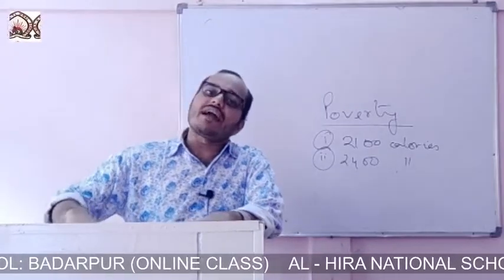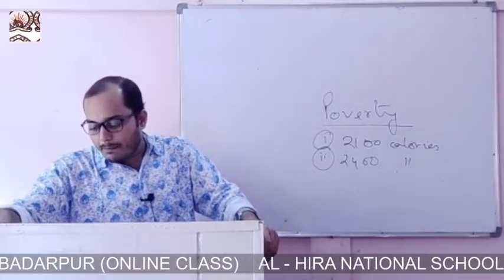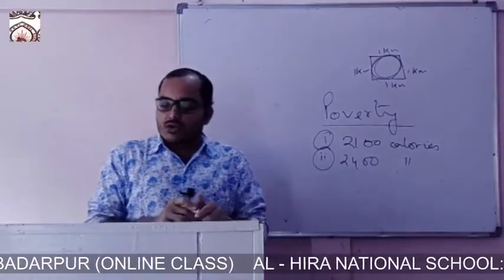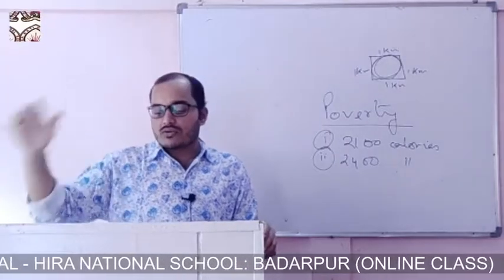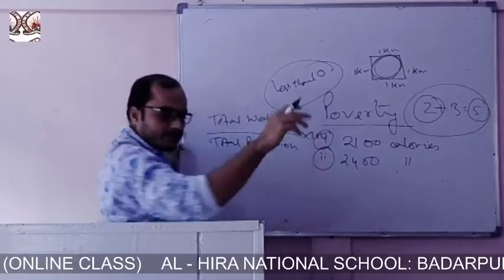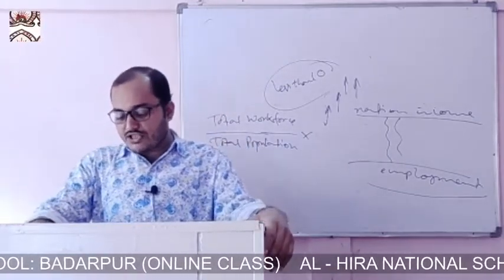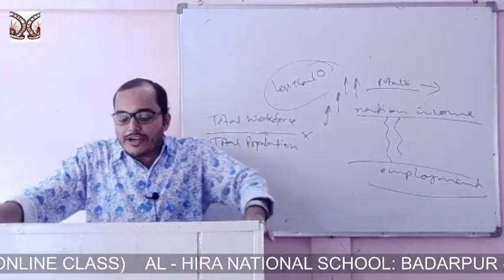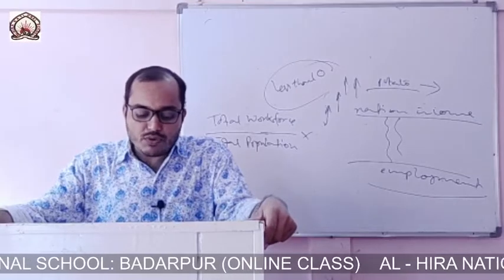Social Science, Chapter - Economics - 2 of Class IX